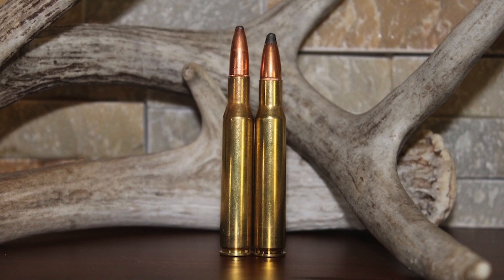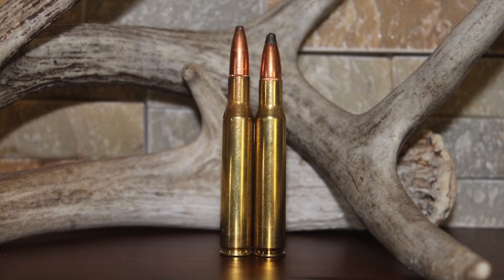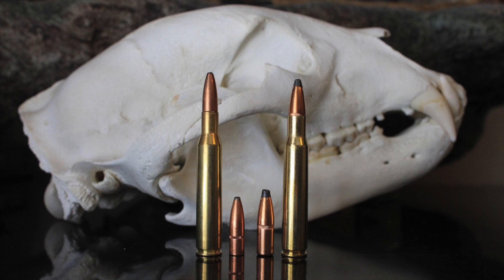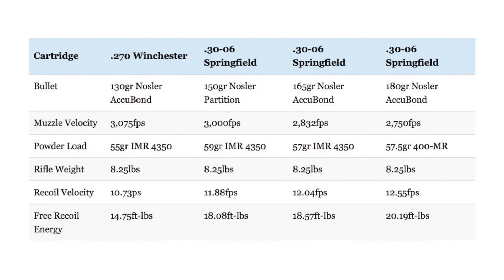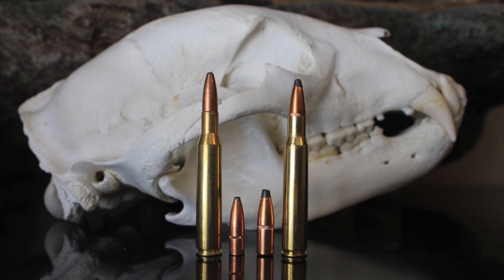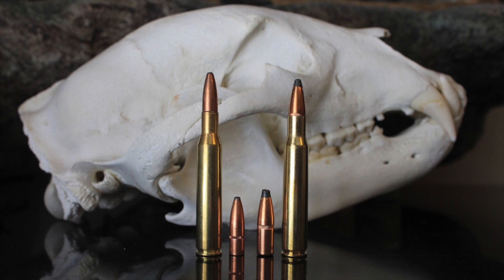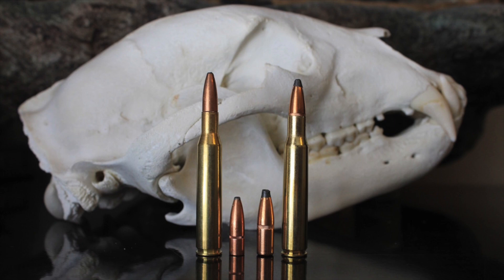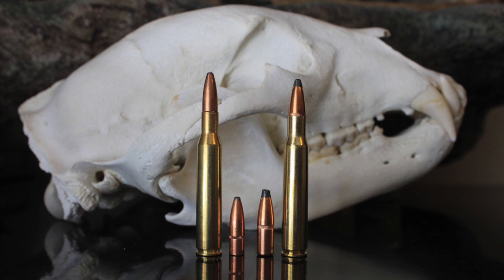270 vs 30-06: Which Is Best For You?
To learn more about popular hunting calibers like the .270 Winchester and the .30-06 Springfield,

In this video I talk about the .270 Winchester and how it compares to the .30-06 Springfield.

Most hunters and shooters probably agree that the .270 Winchester and .30-06 Springfield are both quite versatile and effective cartridges. After all, there is a reason why they are among two most popular centerfire rifle cartridges used by hunters in the United States.

While there is an overlap in their capabilities, the two cartridges are best suited to different tasks and represent two different ways of thinking. This is part of the reason why each cartridge has such a dedicated and loyal following and why the 270 vs 30-06 debate continues to rage on after so many years.

In this video, I’m going to discuss the merits of the 270 vs 30-06 and provide some insight into which cartridge you should be using in various situations.

270 vs 30-06 Springfield
30-06 vs 270